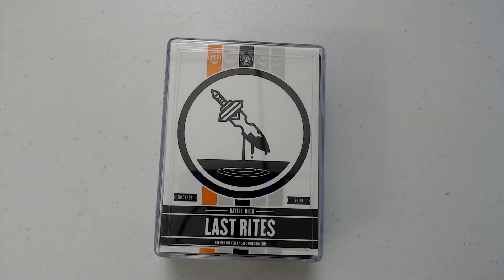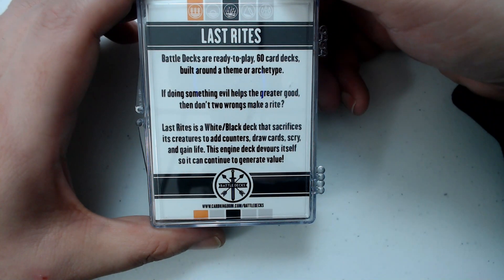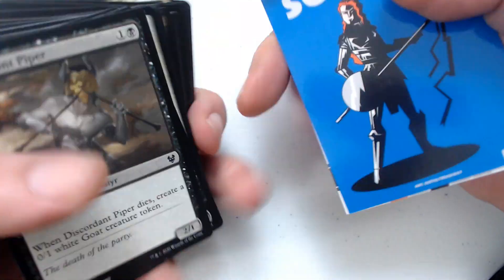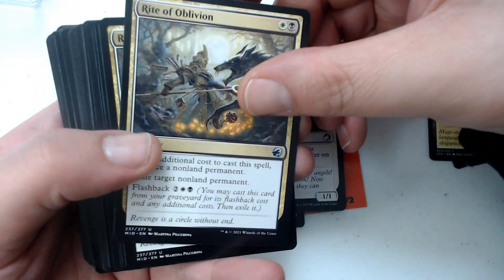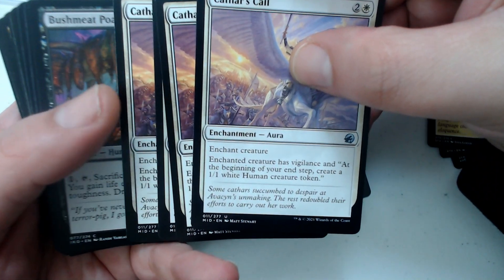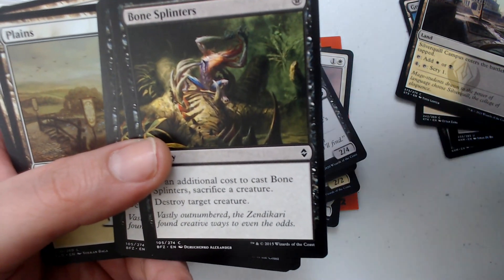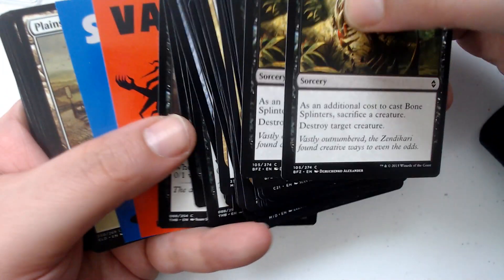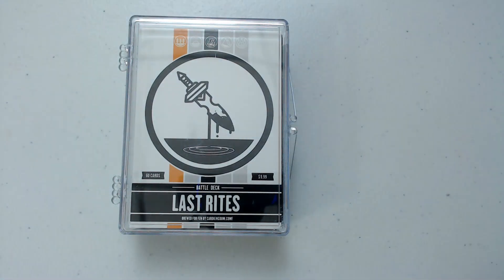Last Rites | Card Kingdom Battle Deck | PackCrackers #1,565 | MTG Pack Opening Show